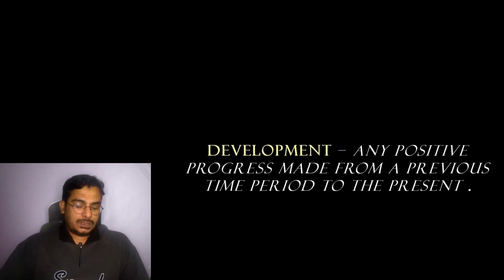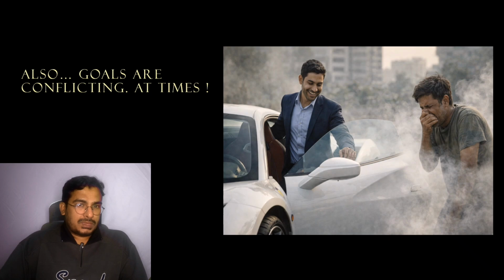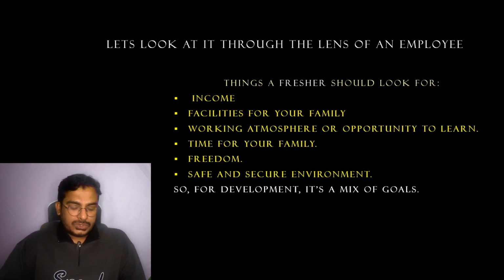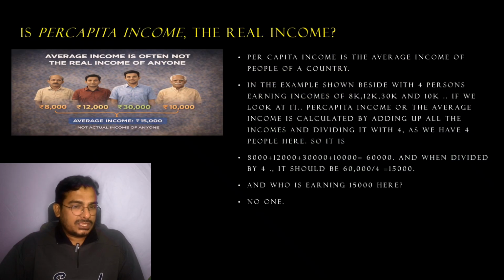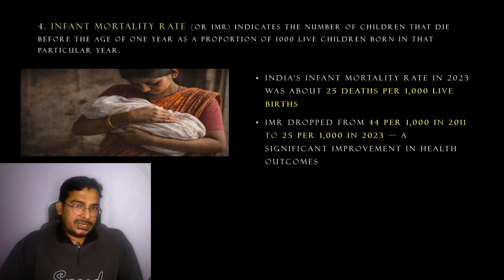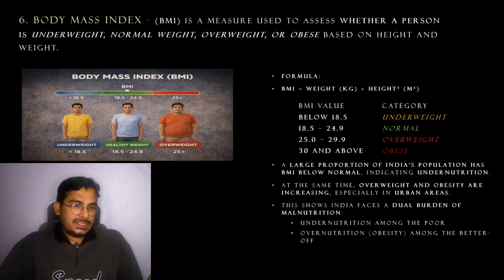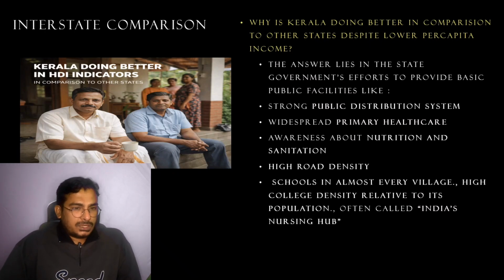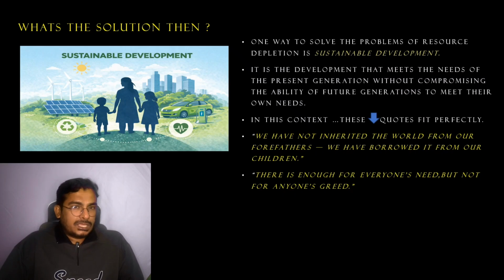DEVELOPMENT || ECONOMICS CHAPTER -1 || CBSE BOARD EXAMS REVISION SERIES || MARATHON